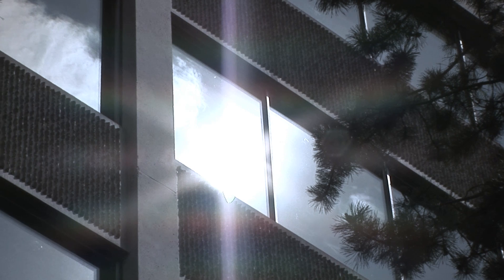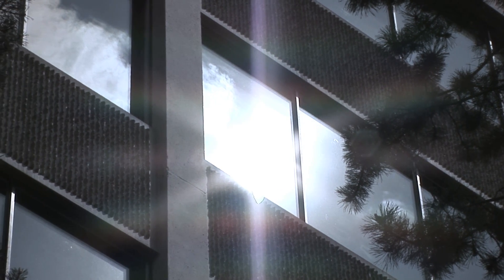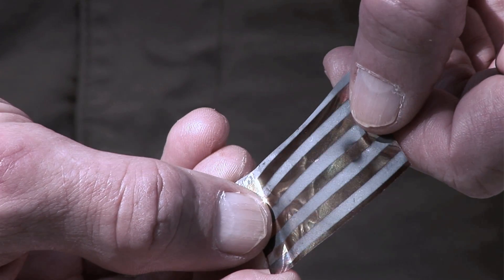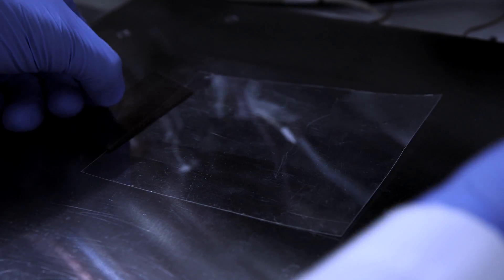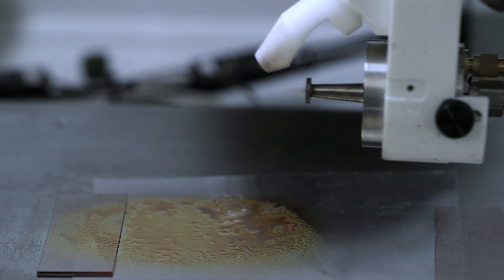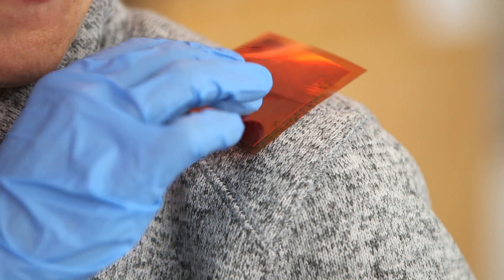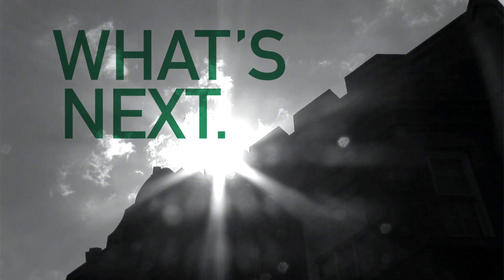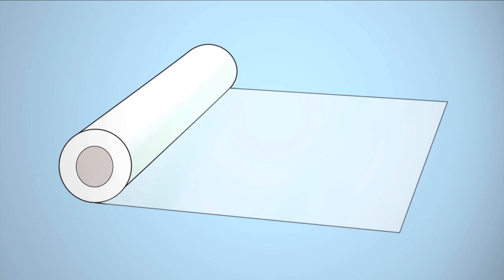UAlberta's Jillian Buriak - Affordable solar energy: coming soon to everyone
Jillian Buriak explains how her research team is developing thin, plastic-based solar cells that can be sprayed or rolled, like paint or wallpaper, onto a surface or even woven into fabric - making solar energy more accessible to everyone.